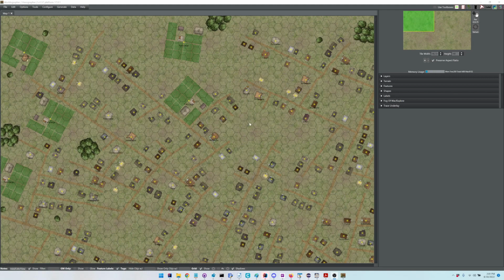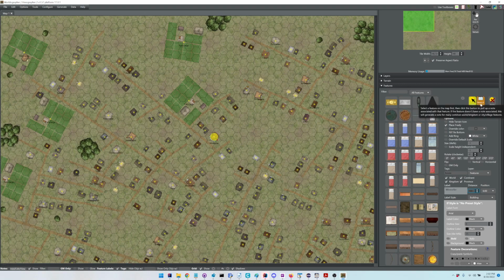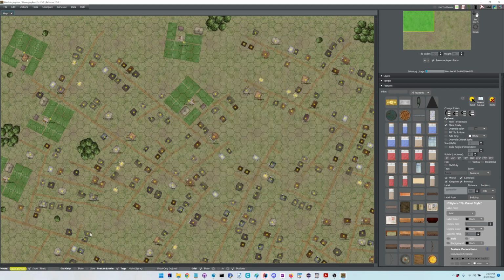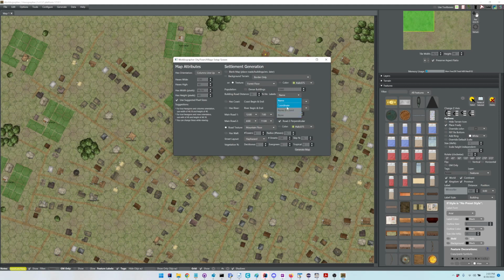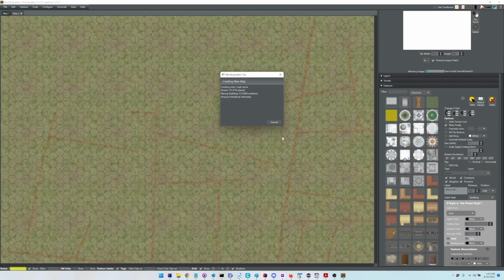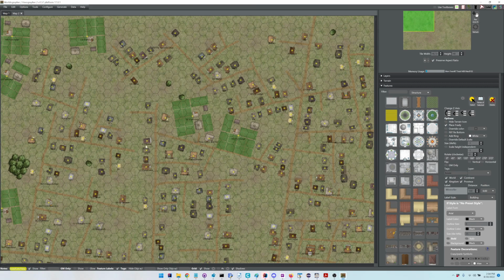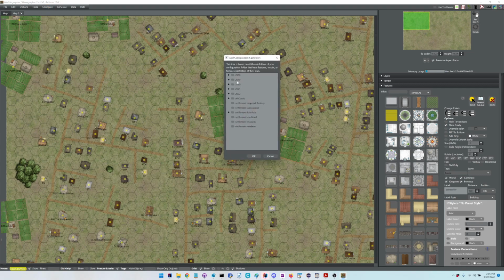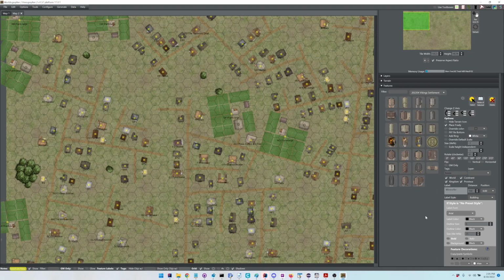Worldographer Building Labels And Icon Categories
New in version 1.57:
-Control over auto-generated building labels
-Categories of "configuration subfolders" (uses parent folder name)